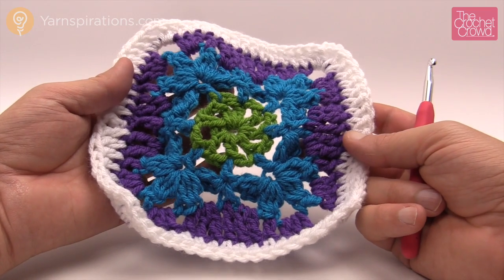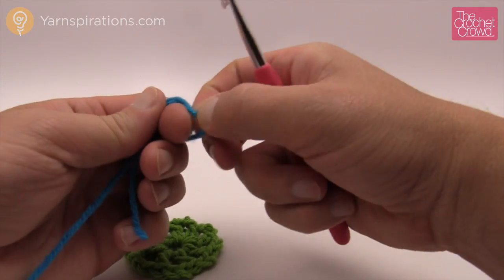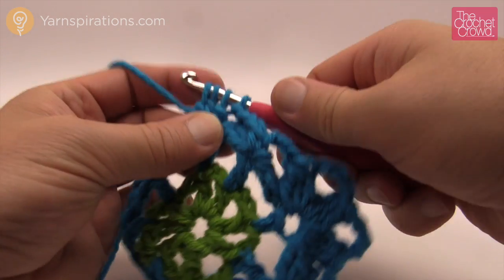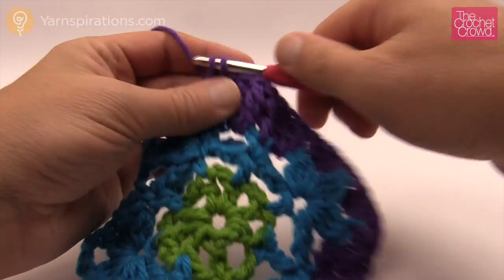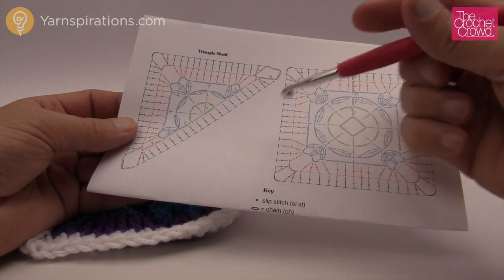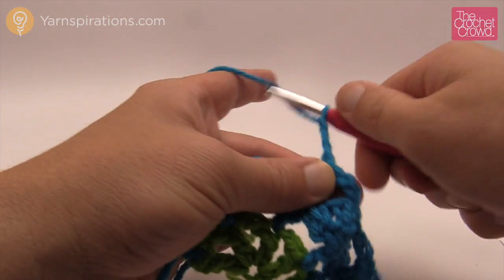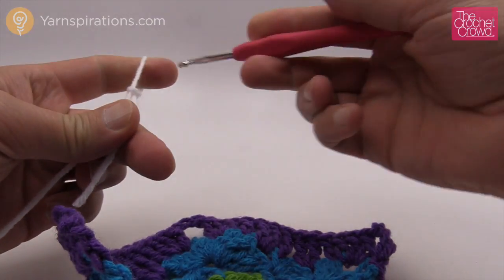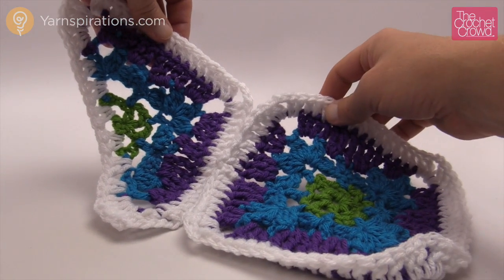How to Crochet A Blanket: Country Granny Afghan | EASY | The Crochet Crowd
Country Granny Afghan Tutorial. Get the free instructions and more information at Learn how to crochet this really interesting Country Granny Afghan.

This is a really stunning example of a crochet granny afghan. Really nice for decor. crochet learntocrochet crochettutorial .